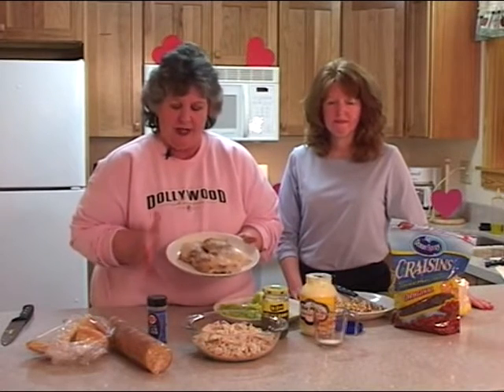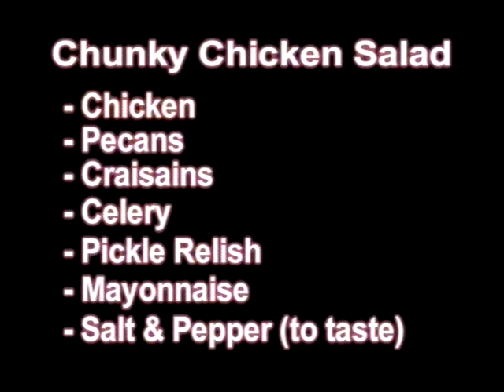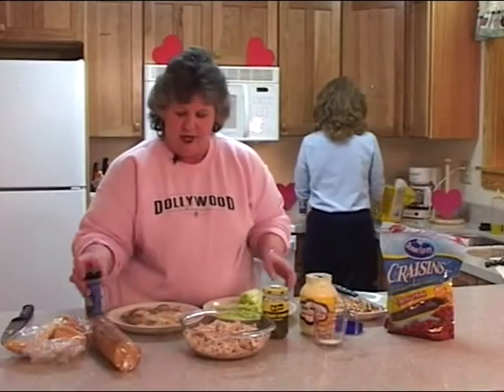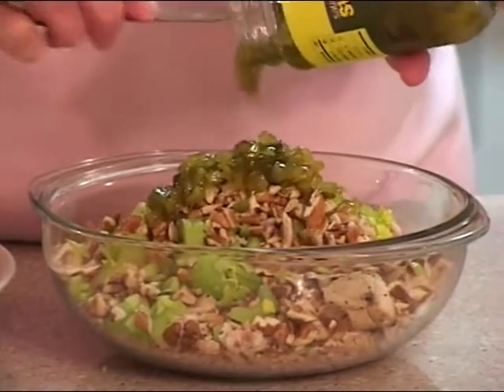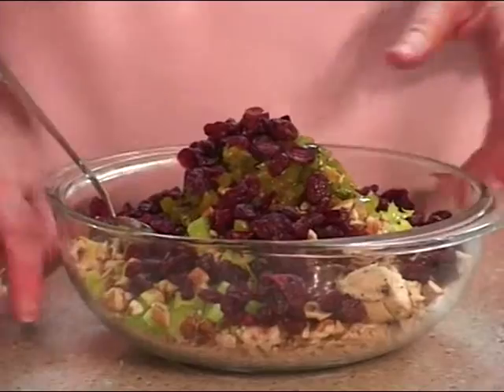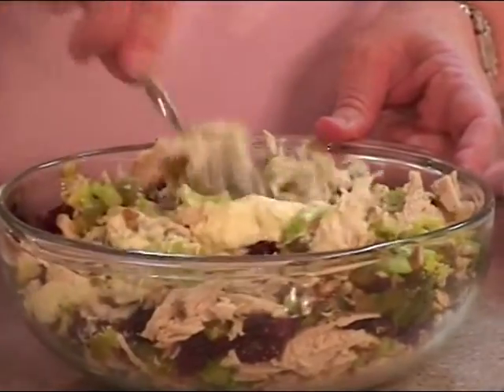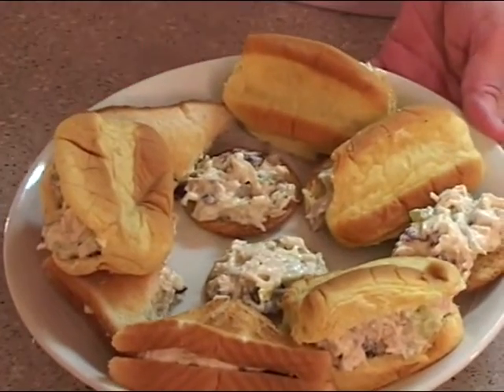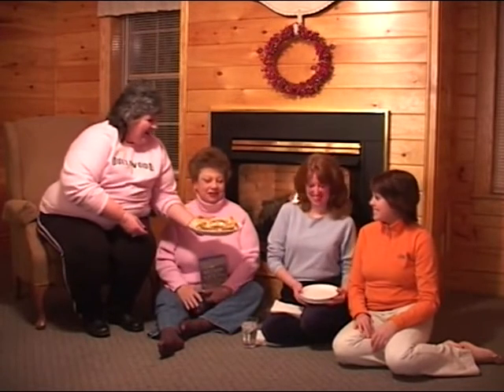Chunky Chicken Salad on Buns with Vickie Shackleford - Heart of the Home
Chunky Chicken Salad Ingredients:
- Chicken
- Pecans
- Craisains
- Celery
- Pickle Relish
- Mayonnaise
- Salt & Pepper